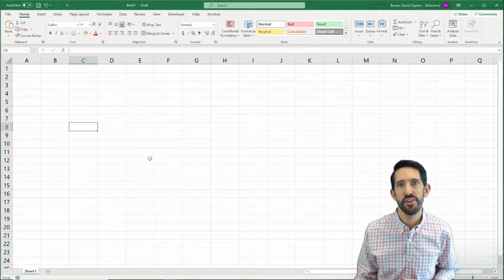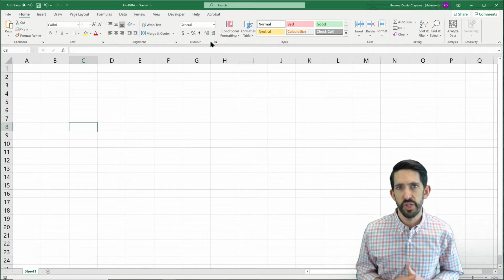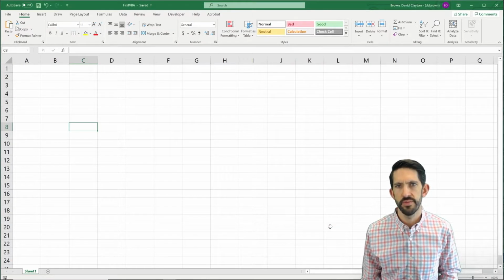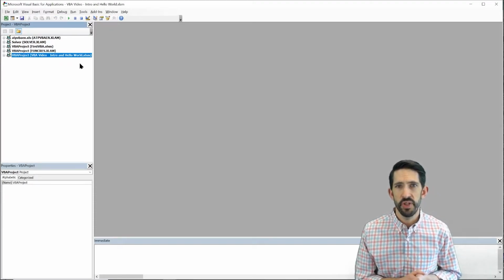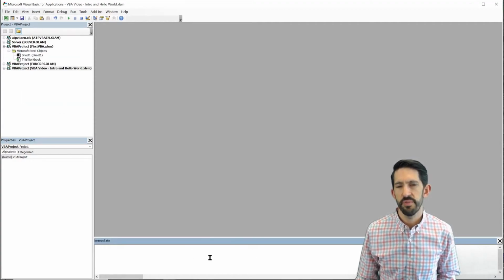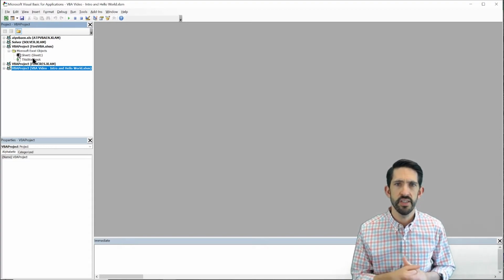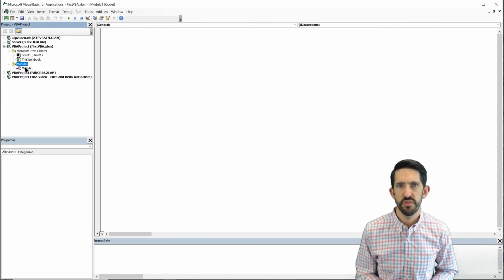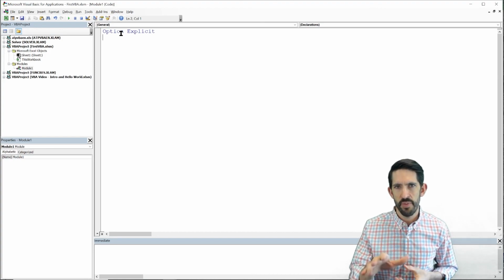Setting Up VBA